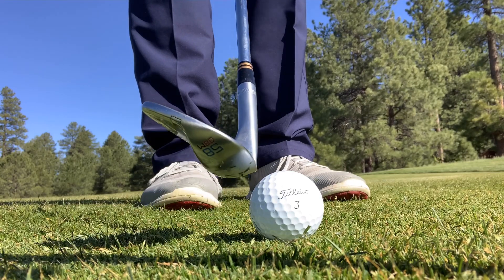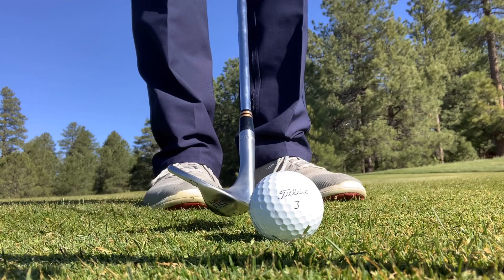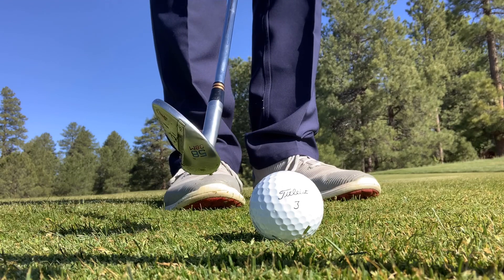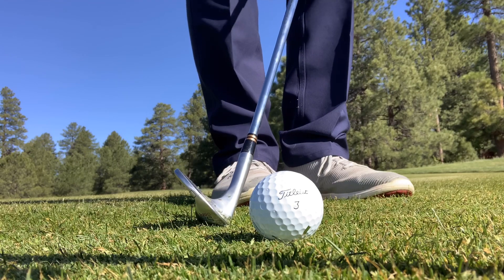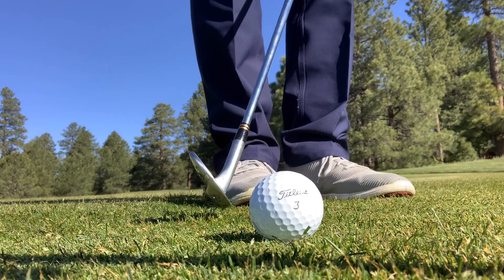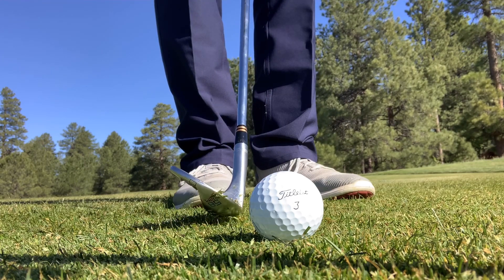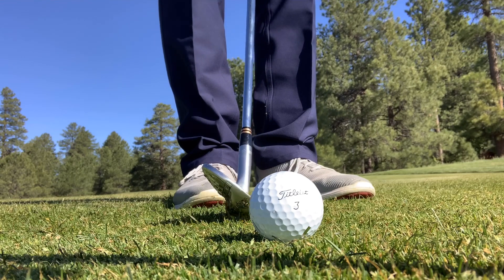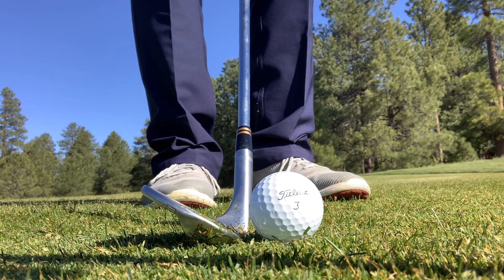GOLF: WHAT IS BOUNCE?